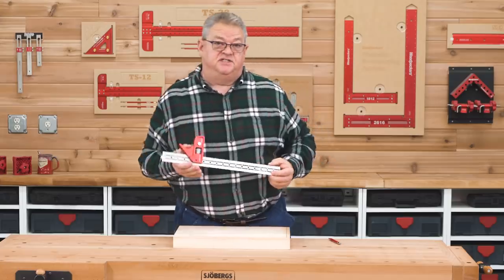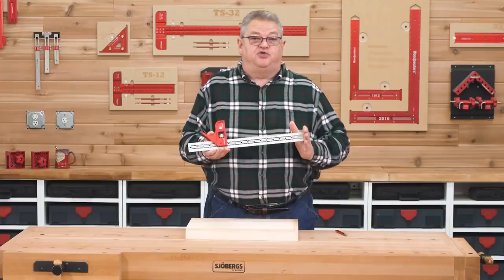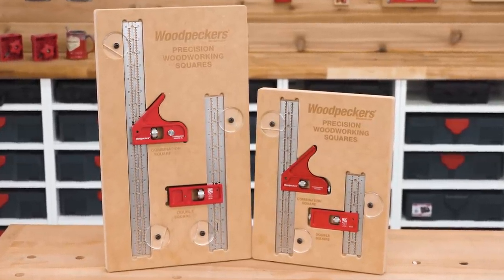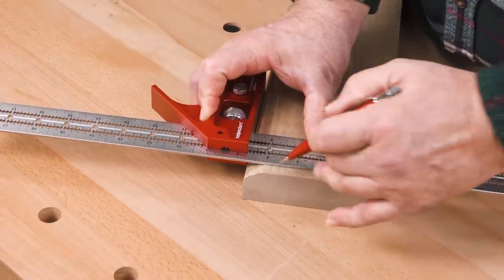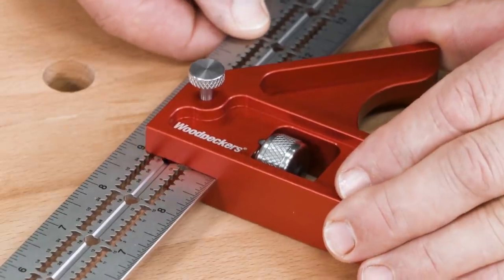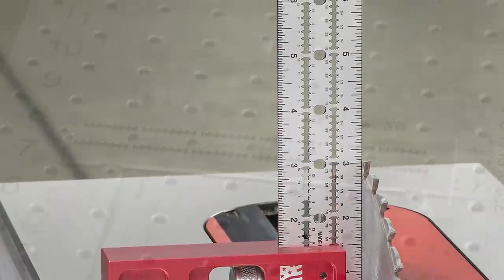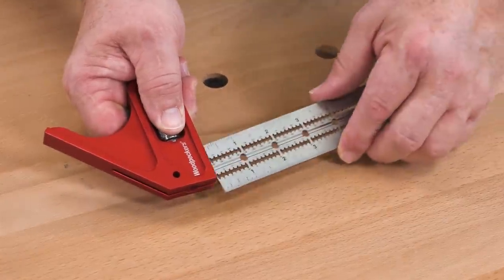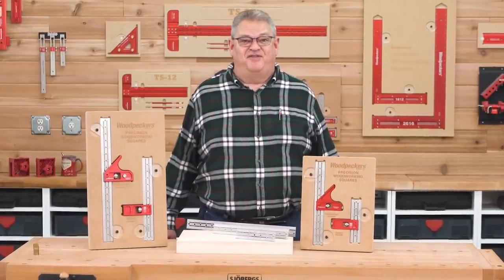Combination & Double Squares For Easier Woodworking | Woodpeckers Tools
The combination square was invented in 1878 and has been copied countless times over the last 140+ years. But until now, no one has done much to make the combination square better. The Woodpeckers product development team wanted more than just a “me too” product. They built features into our newest OneTIME Tools you won’t find in any other combination square or double square at any price. Features like pencil-guiding scribing notches, positive indexing at every full inch, ultra-precise laser engraved scales and a full one-inch thick adjustable head on the XL models. Introducing Combination Squares and Double Squares from Woodpeckers.